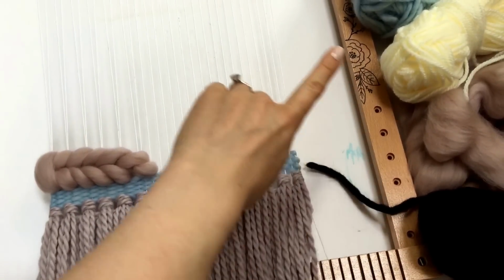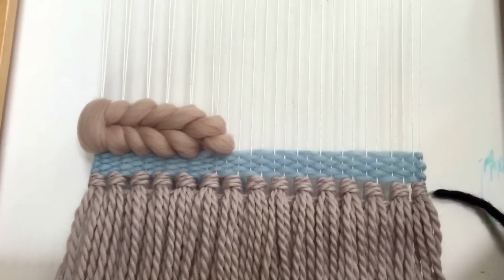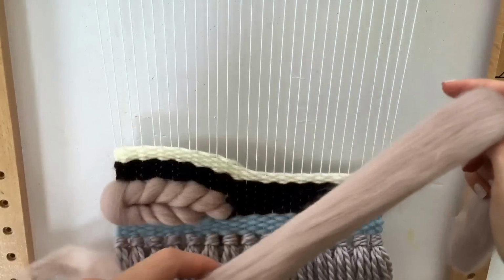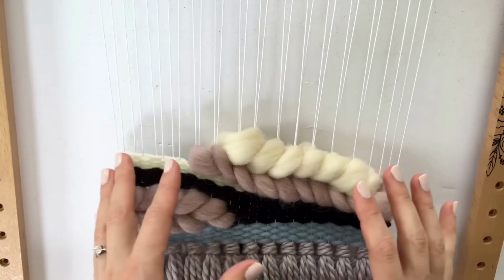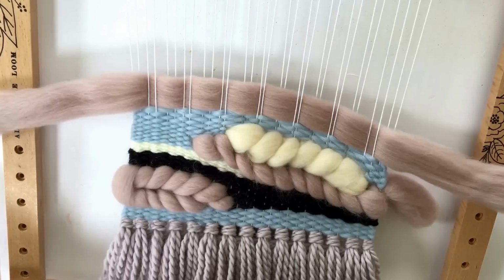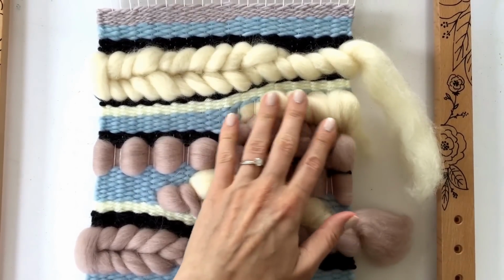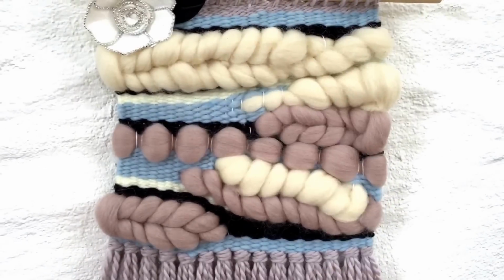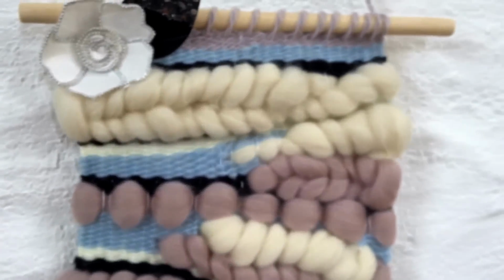Prima DT-Fiber arts dreamy weave for August ppp challenge 2016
I had so much fun creating this fun textured weave using the August PPP colour inspiration.

You can enter the Prima PPP challenge over on the blog

I learned all I needed to know how to weave from the wonderful Courtneys videos on the Prima YouTube channel:

Aideen x